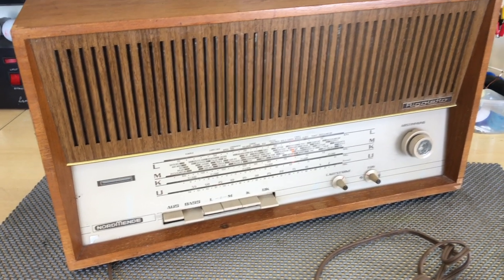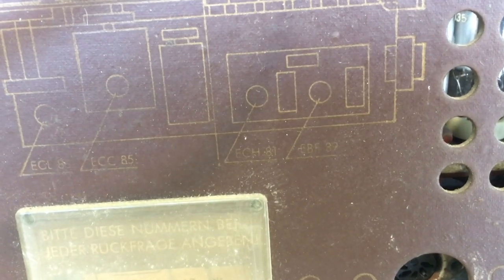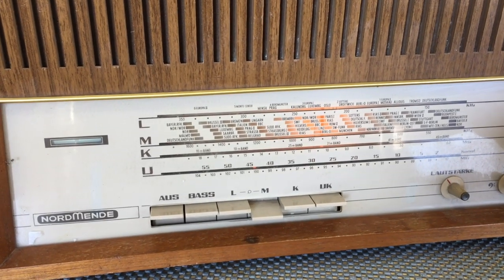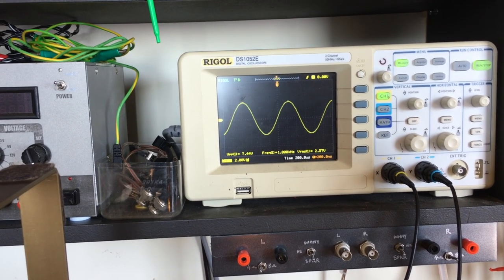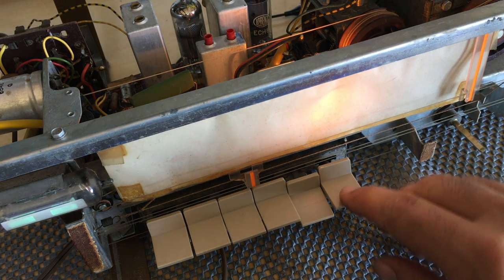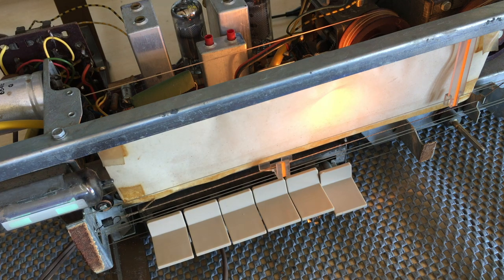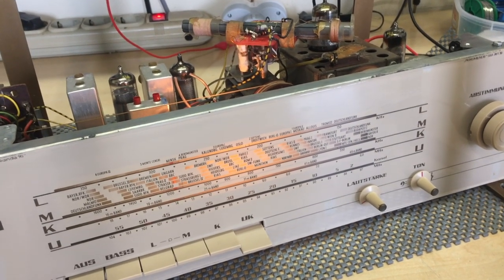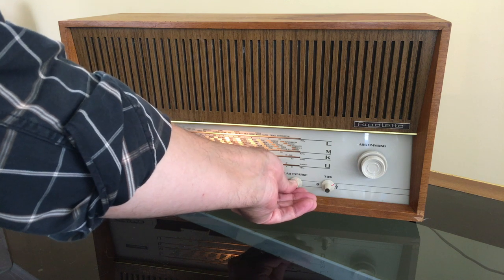Nordmende Rigoletto 6/615 restoration, and adding bluetooth.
This tube radio is a 'late bloomer' dating from 1965, when many radios were coming out with transistors rather than tubes.
This one had some interesting issues, and proved once again to add to the learning curve that I've been on for some time. Always a bonus.
I decided to do it in one video as the owner, a friend of mine, needed to take it to her holiday home in a few days, so I had no time to do the 'full' version of restoration that I like to embark on.
The result was great, so it was a good choice of strategy.